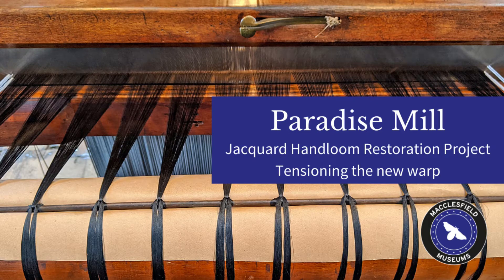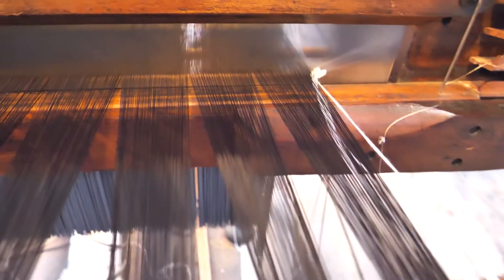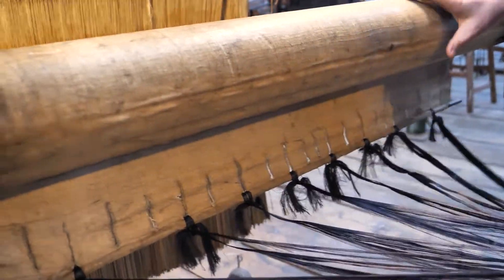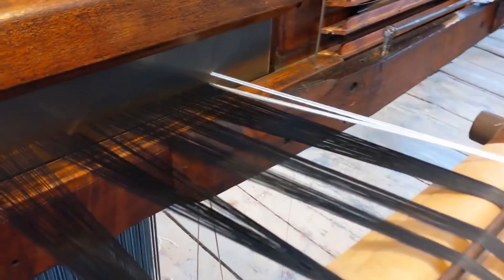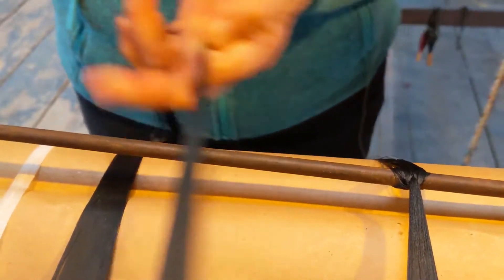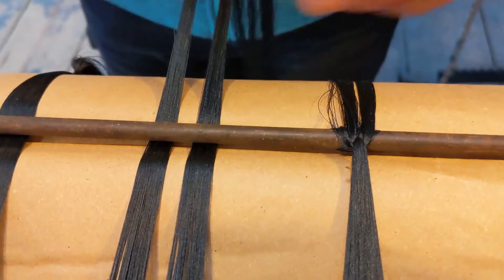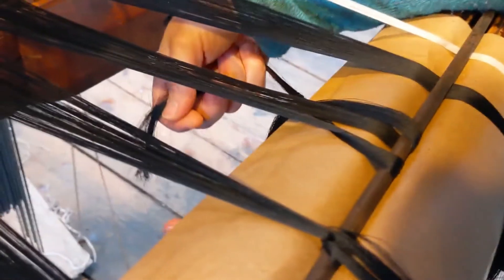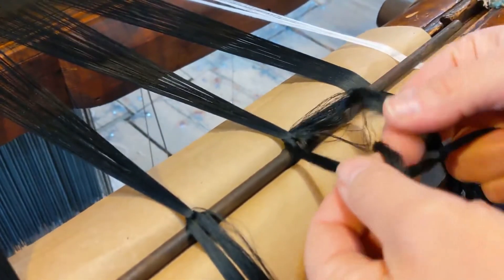Paradise Mill Loom Restoration Entering Process: Tensioning The Warp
The Association for Industrial Archaeology has kindly funded a project to restore and conserve two of our demonstration Jacquard handlooms in Paradise Mill at Macclesfield Museums.

Keeping these 19th Century Jacquard handlooms in working order allows visitors to continue to experience the incredible sights and sounds of these historically important looms during our dynamic tours here in Paradise Mill.

This is the largest known collection of Jacquard handlooms, in their original location, in Europe. The Jacquard mechanism uses cards punched with holes to automate the process of weaving patterns. They are ‘programmable’ machines. It is a technology that laid the foundations for our digital age.

These looms tell remarkable stories of the Silk Industry in Macclesfield. It is essential that they are kept in working order. We need to keep alive the technical knowledge of how to care for and operate these machines so they can continue to inspire future generations of visitors for many years to come.

The warp on our first demonstration loom was close to running out. The silk thread had also deteriorated with age. This was causing further problems with thread breakages and tangles.

Vanners Silk Weavers in Sudbury have wound a new warp for us and provided us with expert advice on threading the warp onto the loom, a process called ‘entering’.

There are 4608 threads or ‘ends’ in this warp and they need to be entered in the correct order.

In this video we see the important process of tensioning the newly enetered warp before it is attached to the cloth beam.

Video produced by Daniel Hearn for Macclesfield Silk Museum